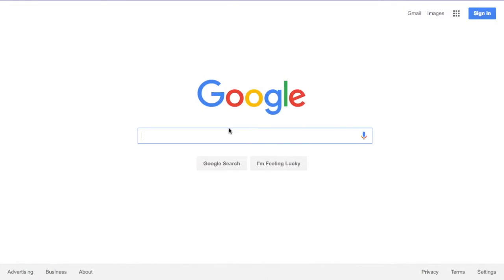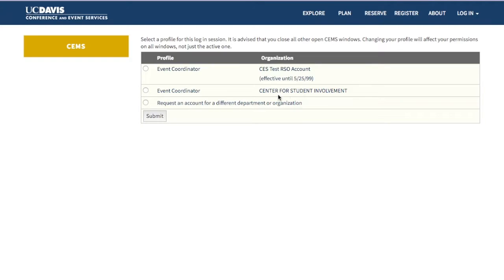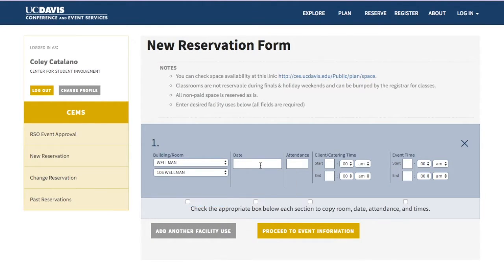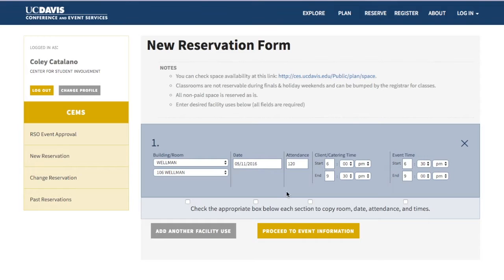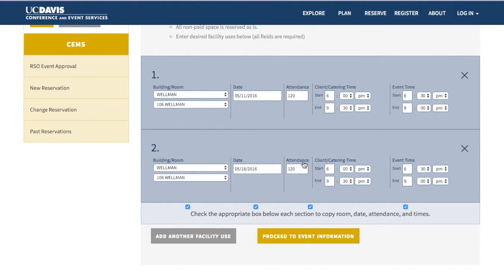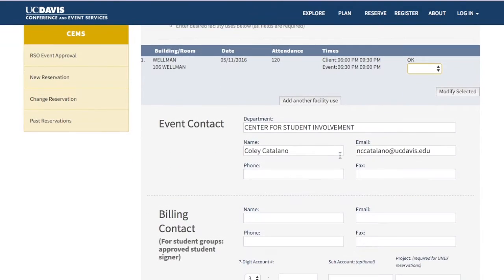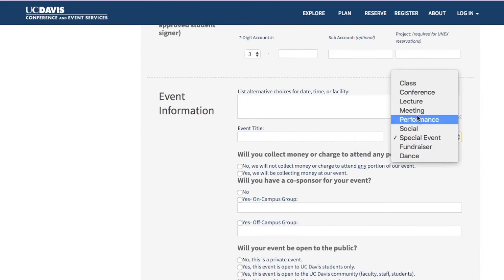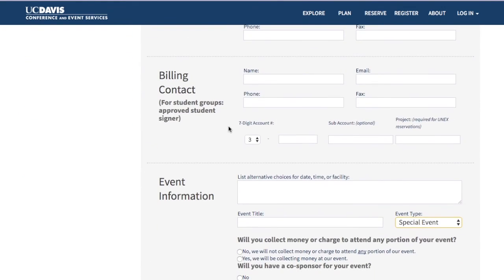How to Make a Reservation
The UC Davis Center for Student Involvement presents How to Make a Reservation. If you are the Authorized Reserver for your student organization, you have come to the right place! Reservations Assistant, Coley, will walk you through the process for making a reservation. Please visit csi.ucdavis.edu/reservations for more information about reservation processes.

*Visit this link to learn how to determine your organization's insurance policy